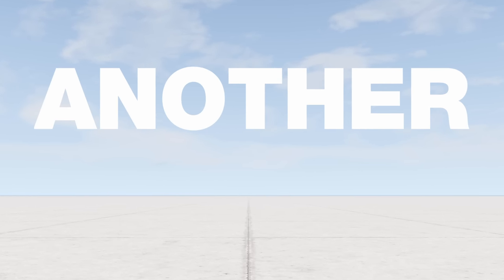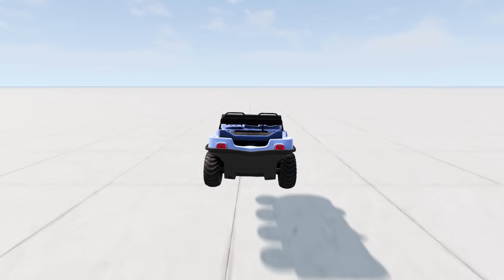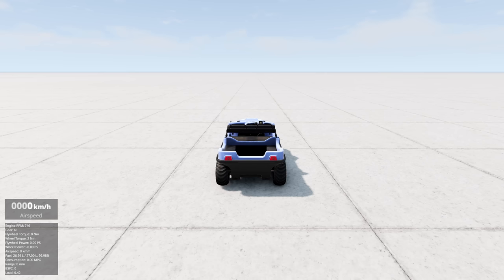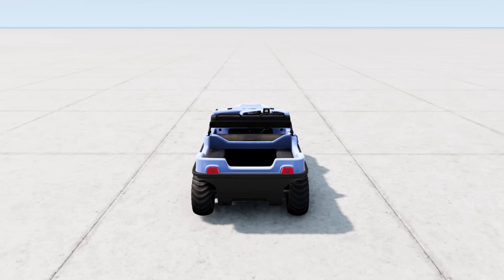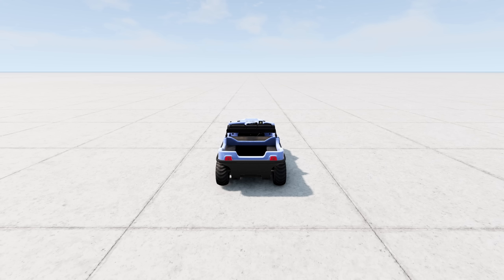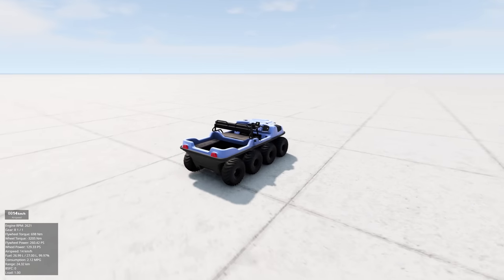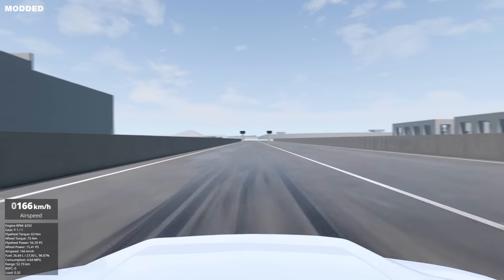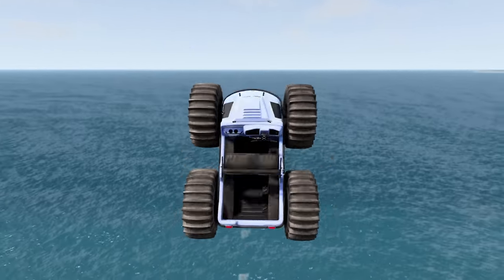I Beat Another BeamNG World Record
The sheer speed of this vehicular device is extraordinary